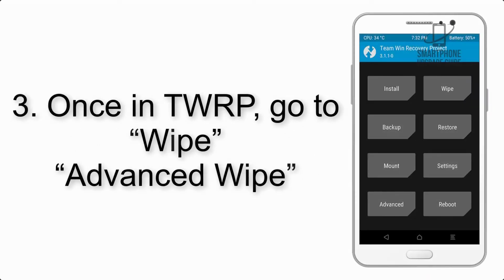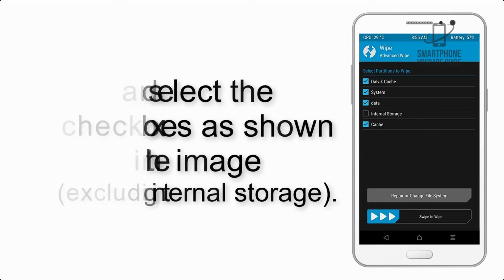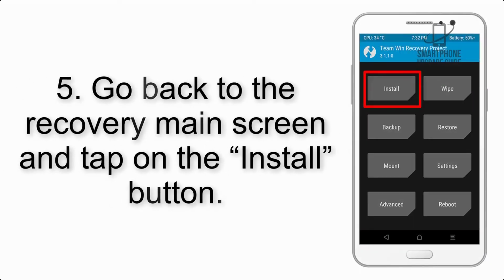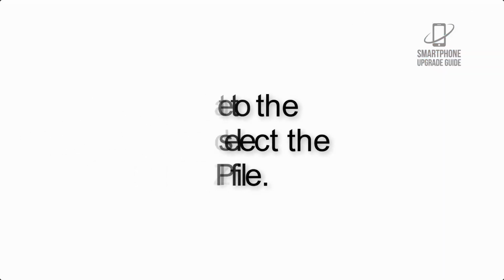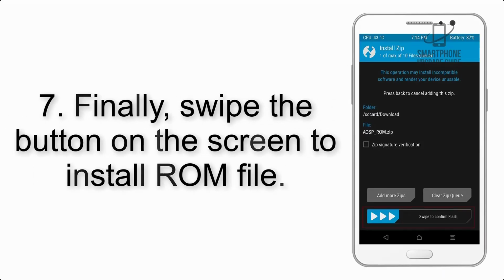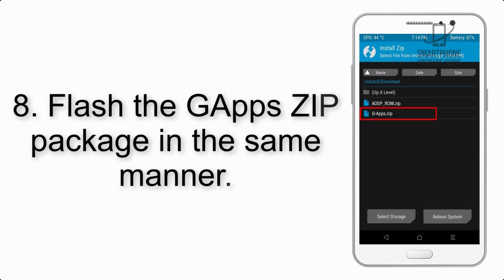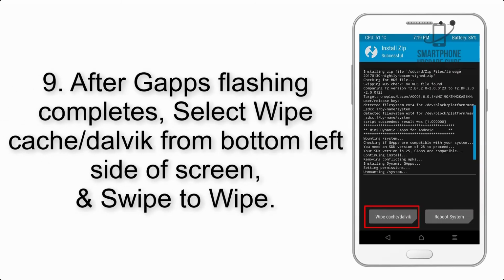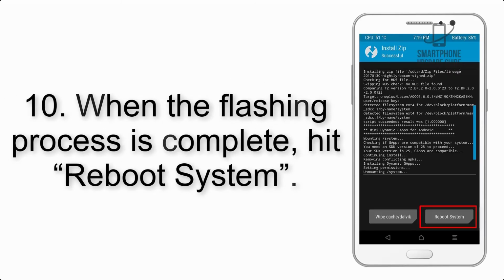Install Android 10 on Lenovo Z5 Pro (LineageOS 17.1 GSI Treble ROM) - How to Guide!